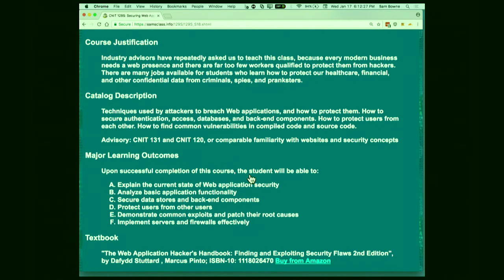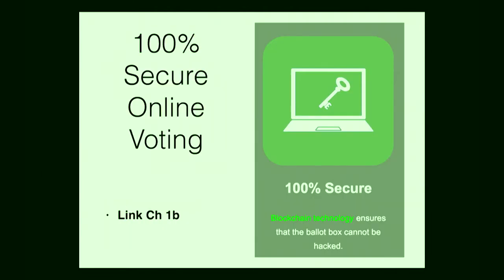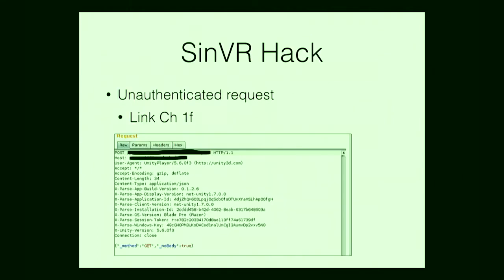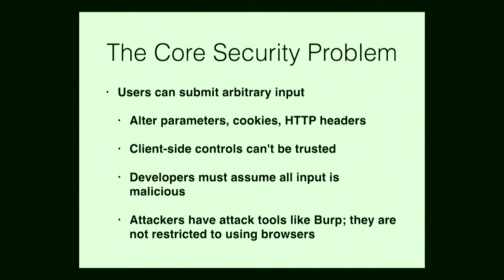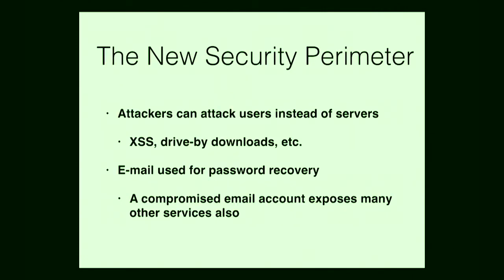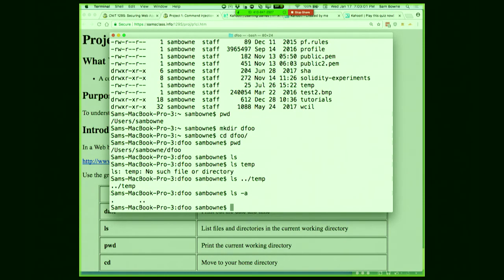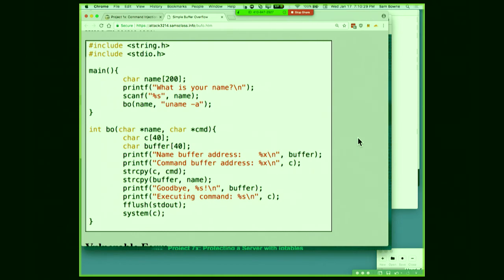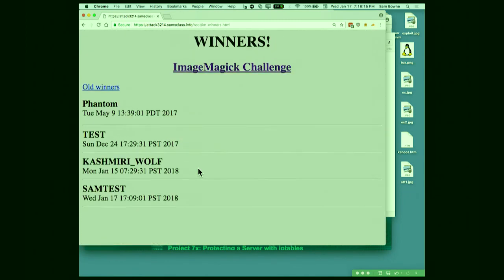CNIT 129S - Securing Web Applications, January 17, 2018 Lecture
Recorded on January 17, 2018 in the Distance Learning Classroom at the Ocean Campus of City College of San Francisco.